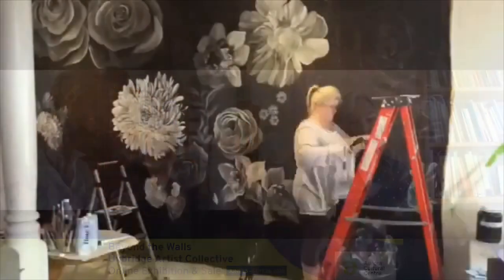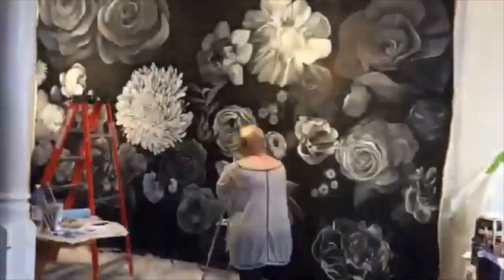Art Bytes | Joan Yerema & Jay Yerema-Weafer - Painting Large Scale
Mother and daughter Joan Yerema and Jay Yerema-Weafer combine their brushstrokes to create their masterpieces together. While living in Italy, this duo was inspired by Renaissance artists who drew upon the individual qualities of another … and they have been painting together ever since!

Art Bytes is an online series that features conversations, videos and art demos with the artists from BEYOND THE WALLS: The Uxbridge Artist Collective Online Exhibition and Sale. Visit the exhibition from June 15 - September 26, 2020